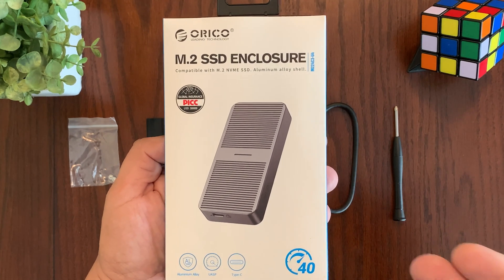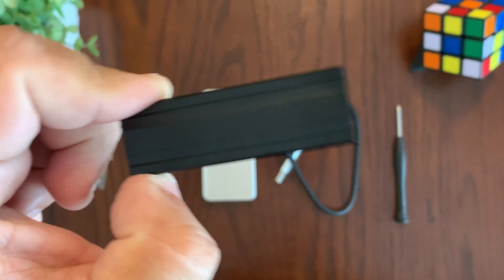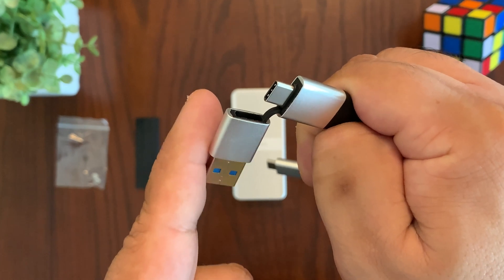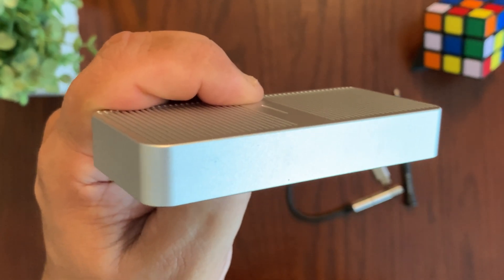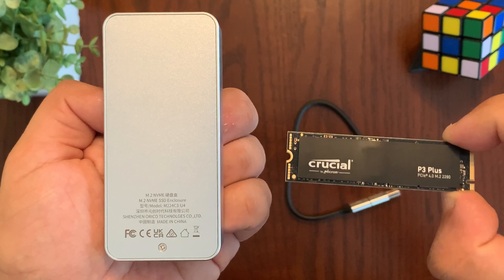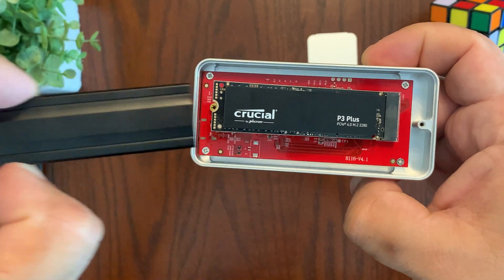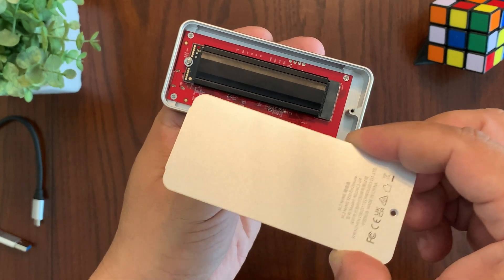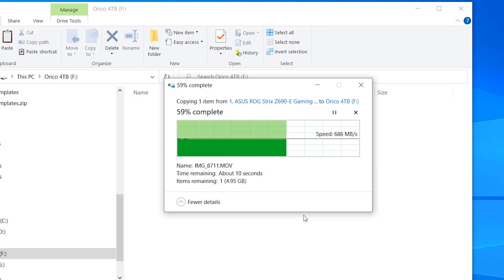The FASTEST M.2 NVMe SSD Enclosure I Have Tried! - ORICO 40Gbps M.2 NVMe SSD Enclosure USB-C Adapter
In this video I install an NVMe SSD onto the ORICO M.2 NVMe SSD Enclosure 40Gbps PCI3.0x4 USB-C adapter and tell you about all its features.  ORICO M.2 NVMe SSD Enclosure 40gbps on Amazon (Amazon)